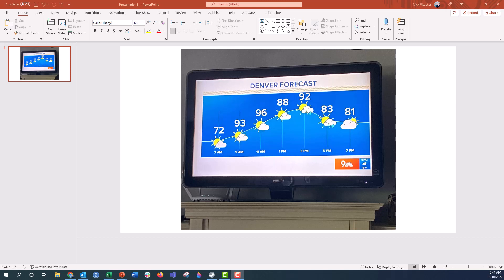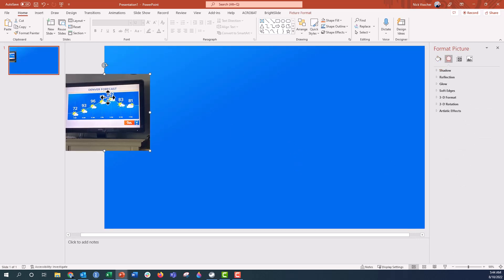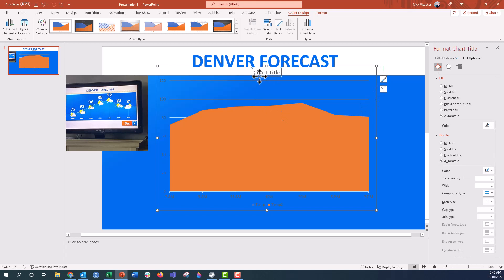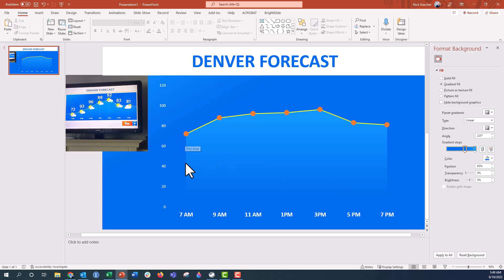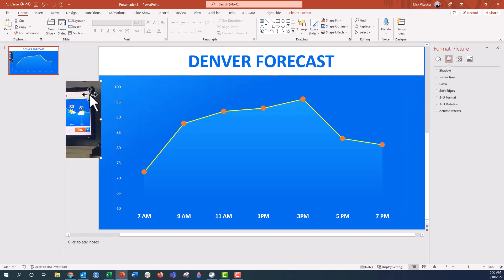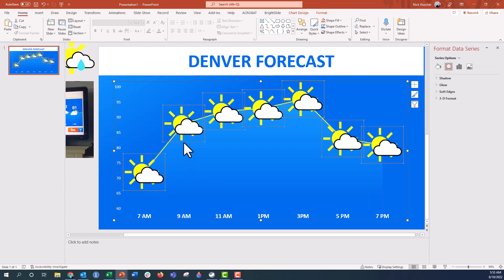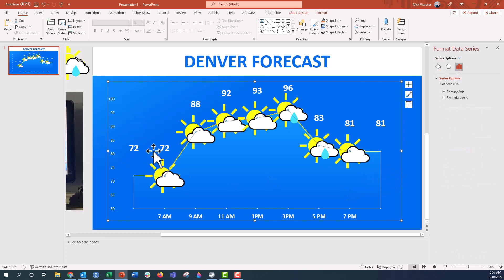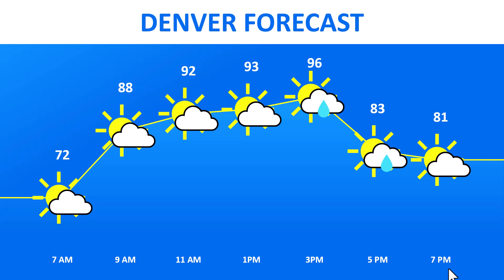How to Design a Weather Forecast Chart in PowerPoint [CHART MAKEOVER]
Check out how I remade a weather forecast chart from 9 News in Denver. All in PowerPoint! Follow along and make your own!